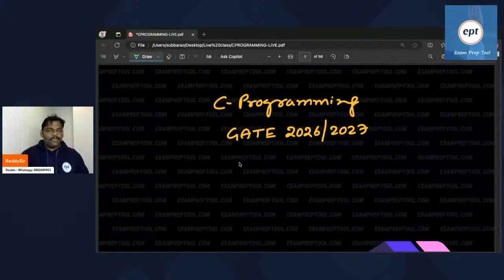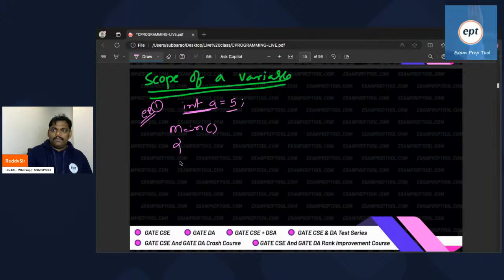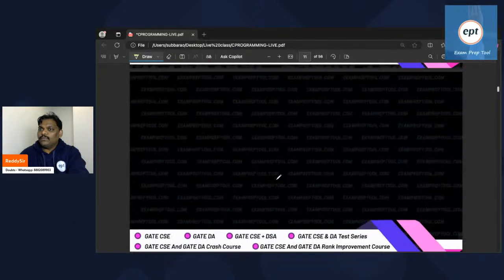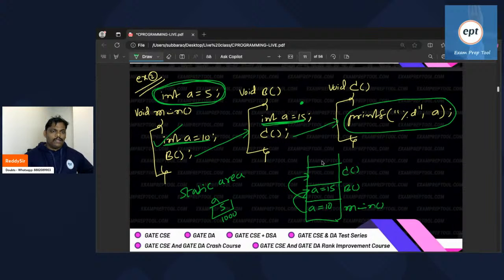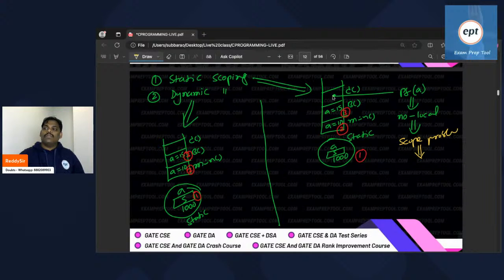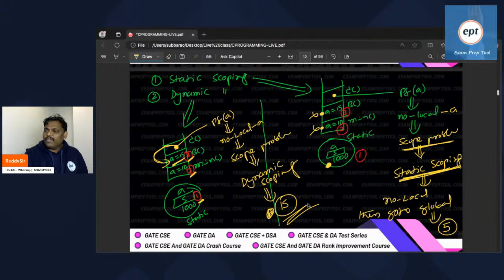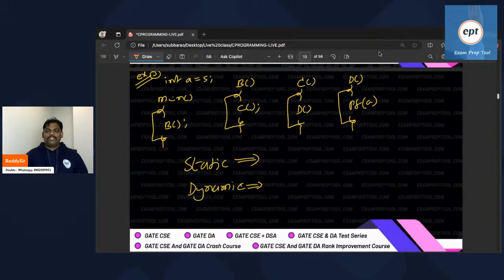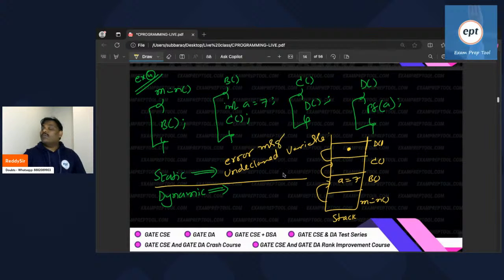NEW BATCH | GATE CSE - 2026 /2027 | LECTURE-2 | C-PROGRAMING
NEW BATCH | GATE CSE - 2026 /2027 | LECTURE-1 | C-PROGRAMING